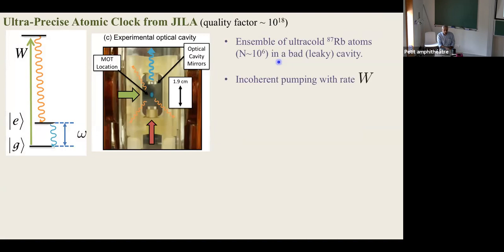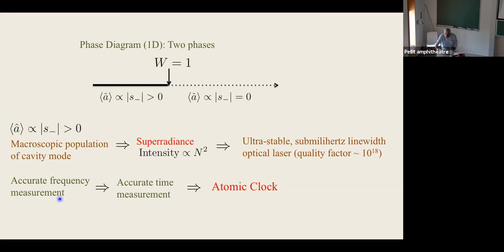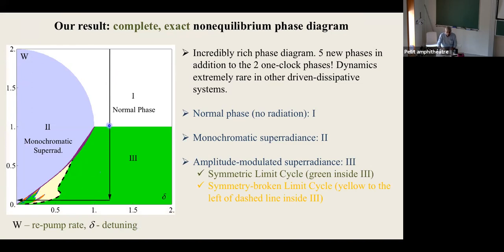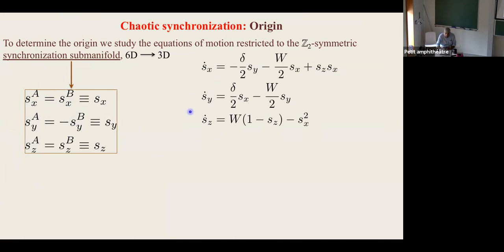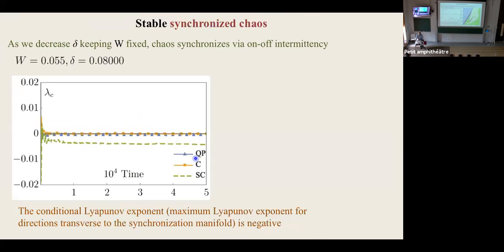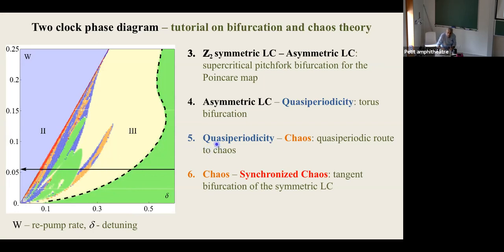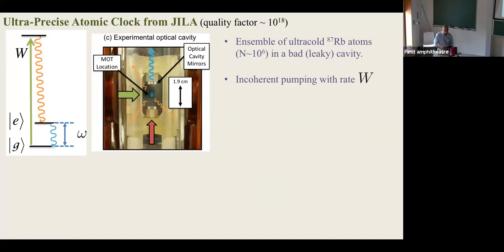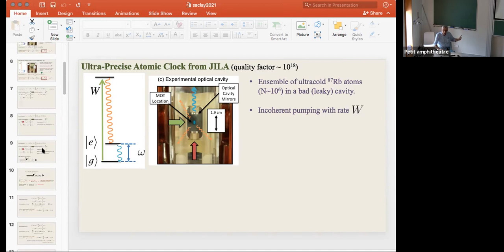Emil Yuzbashyan - talk at Quantum impurity workshop 2021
Driven-dissipative dynamics of coupled atomic clocks